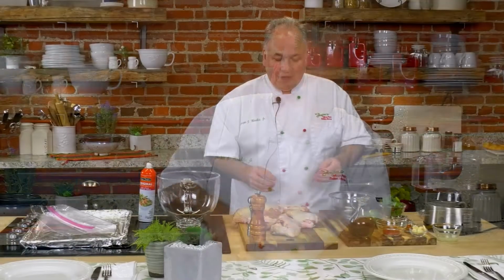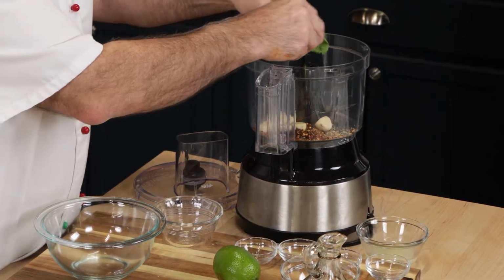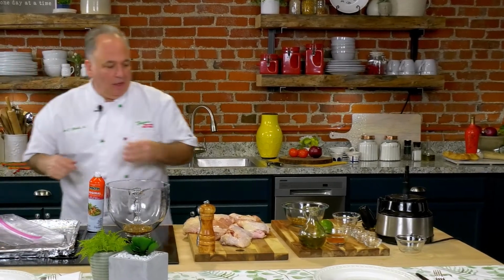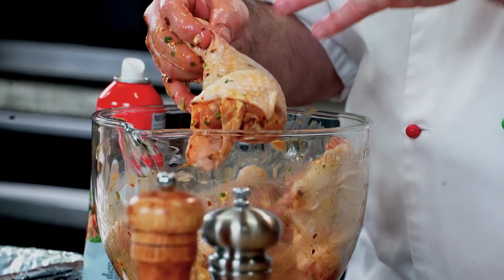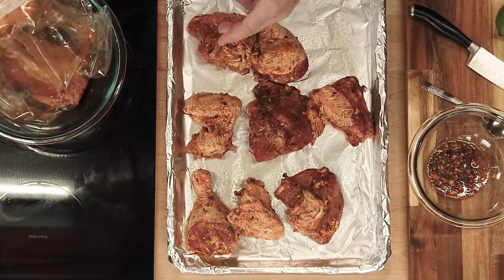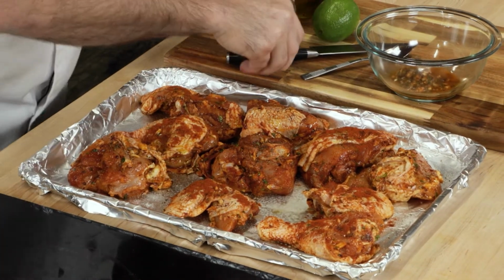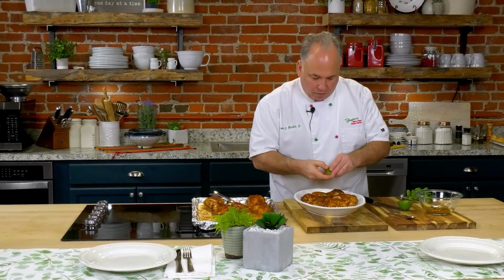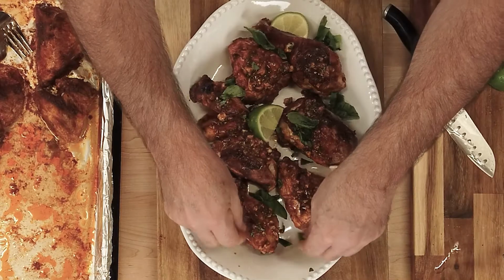Jasper's Kitchen: Peri Peri Chicken